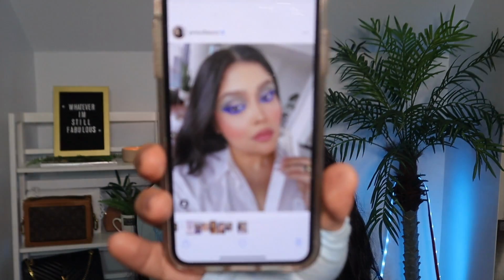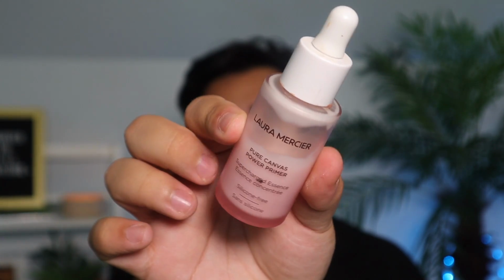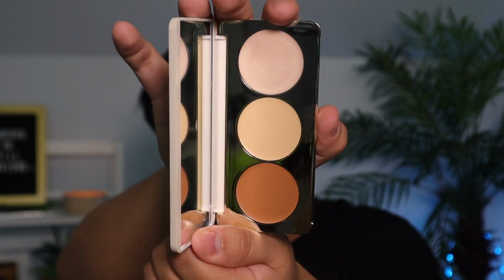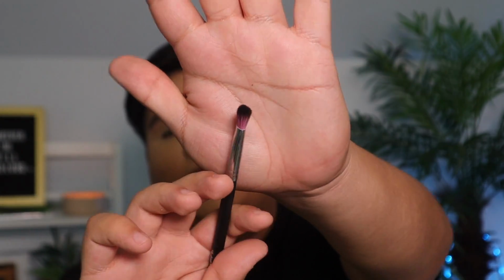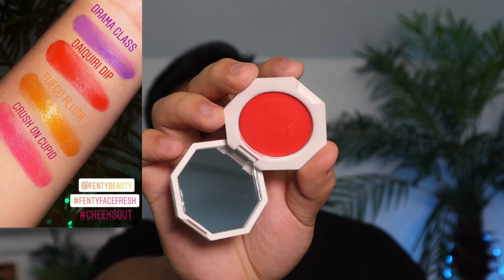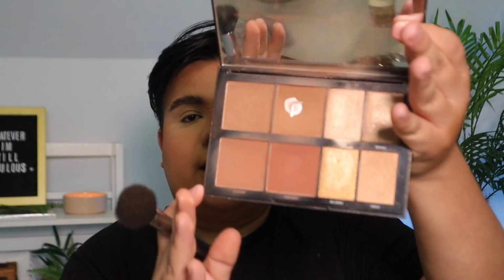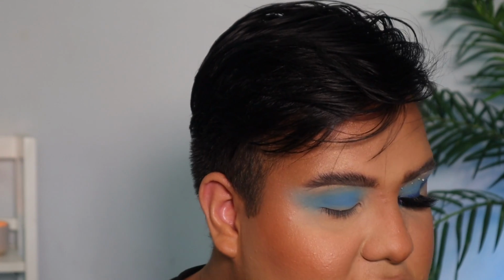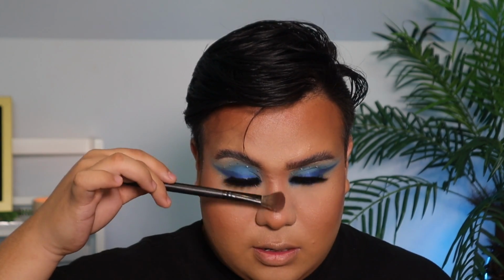FENTY BEAUTY ... GIRL LETS TALK.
Watch and see me test out some new hot makeup releases.

PRODUCTS USED
Primer: Laura mercier pure canvas power primer
Foundation: Laura mercier 4w1 maple
Maybelline 332 golden caramel
Cream contour: vanity makeup “medium”
Cream Bronzer: fenty beauty “O5 teddy”
Cream Blush: fenty beauty  “daqiudip”
Setting powder: urban decay
Setting spray: urban decay
Palette: Jeffree star cosmetics “blue blood”
Lashes: Lilly lashes “so extra mykonos”
Lip liner: Gerard cosmetics “sugar & spice”
Lipstick: kkwbeauty Nude 4

WATCH ME ATTEND MY FIRST BEAUTY EVENT HERE

WATCH ME TRANSFORM INTO AN E-BOY HERE

Thank You so much for your love and support and I’m so excited to continue this fabulous journey here on YouTube.

What camera do I use? Canon eos m50
What do I use to edit my videos? Final Cut Pro